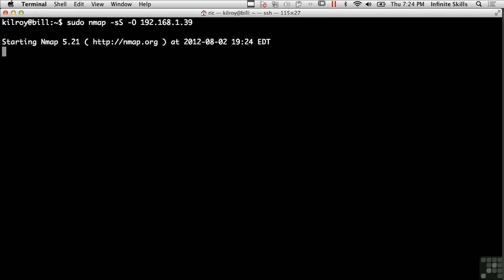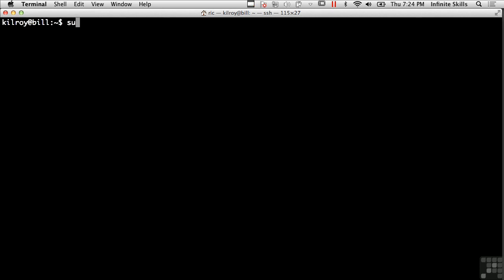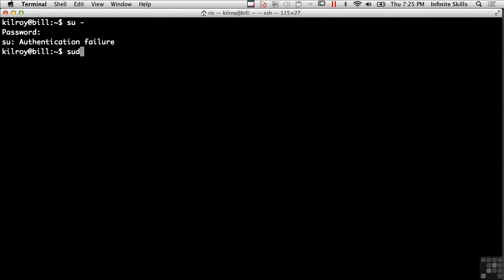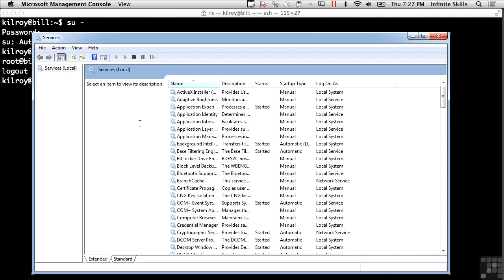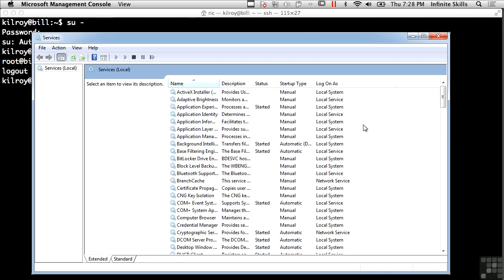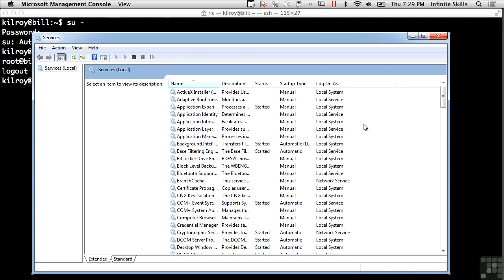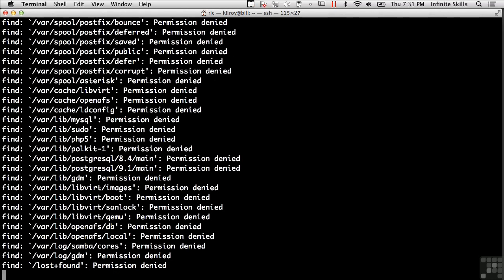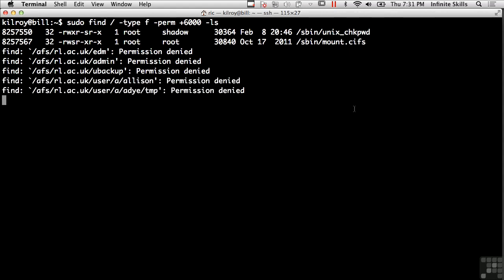Privilege Escalation Penetration Testing